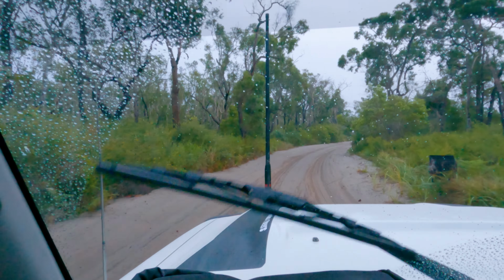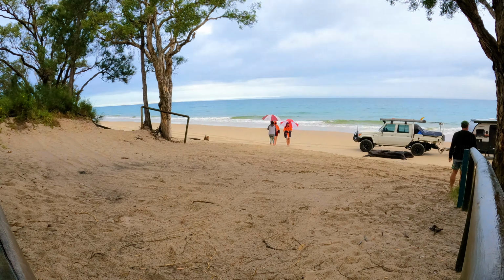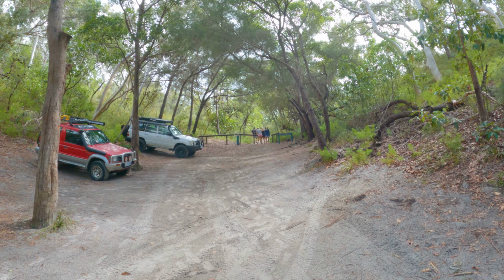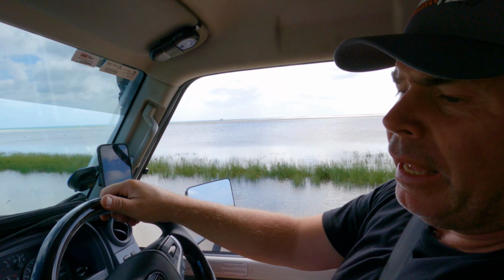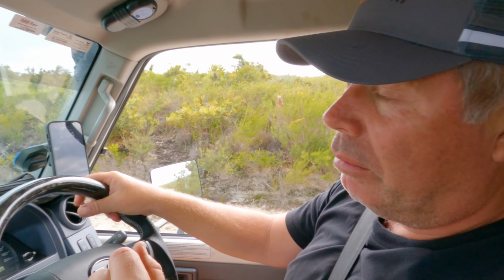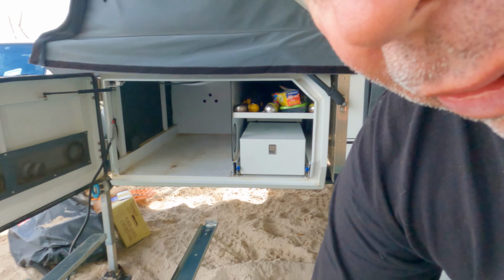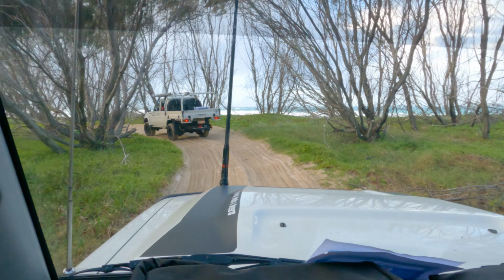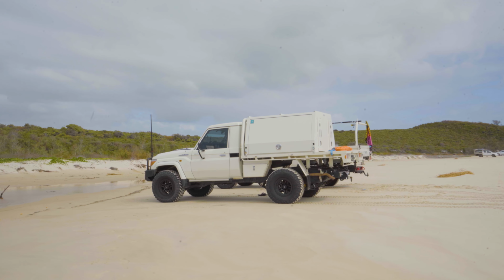BEACH CAMPING on Moreton Island at its BEST!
Current mods:
2019 Landcruiser 79 Series Single Cab w/DPF
200w Solar on RTT
Toyota Genuine Bullbar
ARB Solaris Spotlights (Flood and spot combo)
ARB Old Man Emu 2" Suspension lift and steering damper
Kicker 9' speakers with tweeters
Rear view mirror replaced with monitor and rear view camera
ARB dual compressor
Crashpad Tactical Dash Mat
MW Custom Jackoff Canopy
Safari Armax ECU
Factor 55 Winch Hook
Kickass 12v Control Box (large and small)